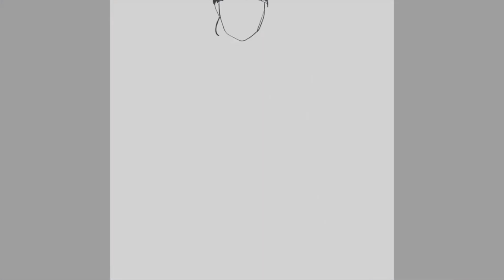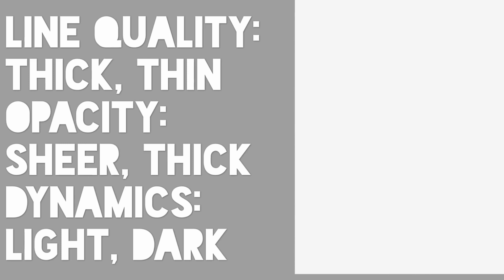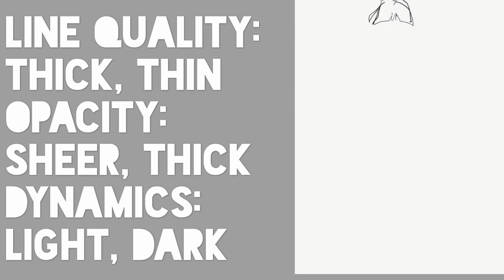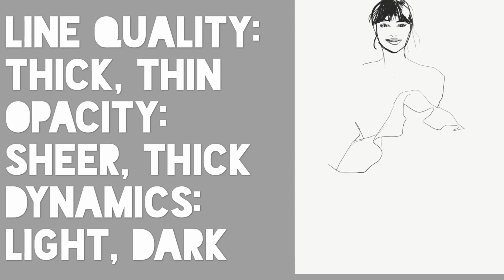Model Drawing, Fashion Drawing, Digital Drawing, and how to get to your next level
iPad /tablet FACES fashion drawing and fashion illustration course

Instagram every day!